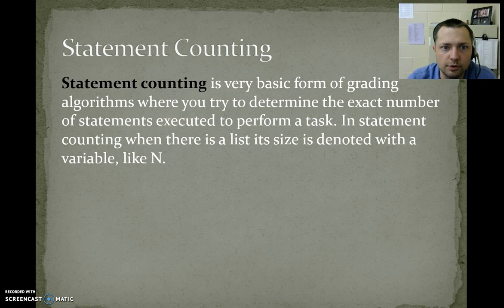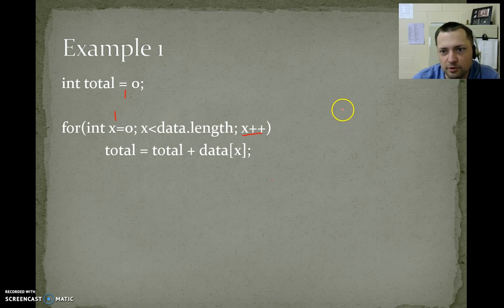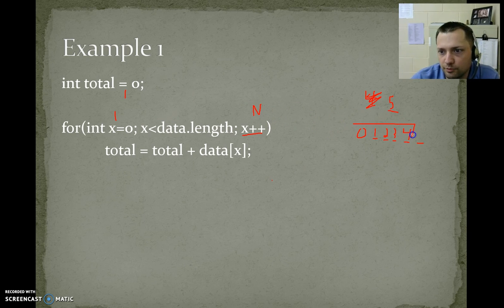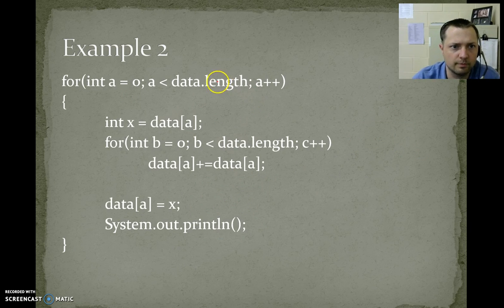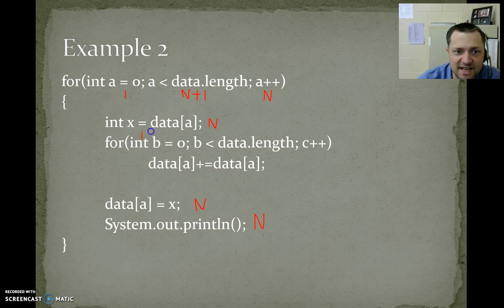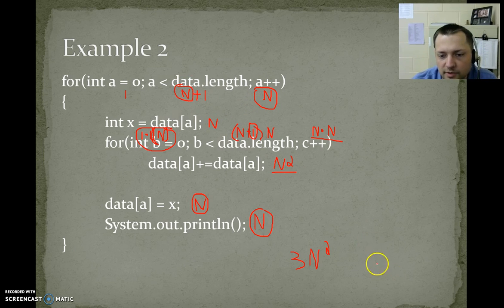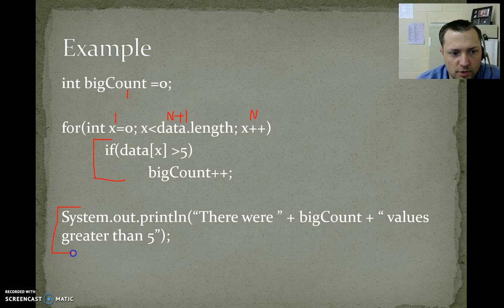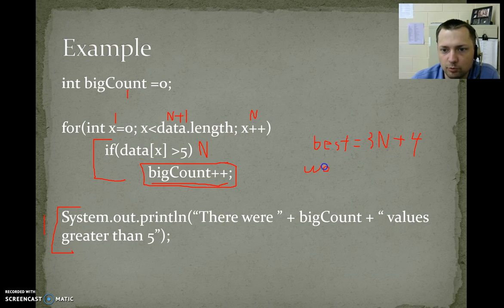Unit 13-C: Searches, Sorts & Algorithm Grading